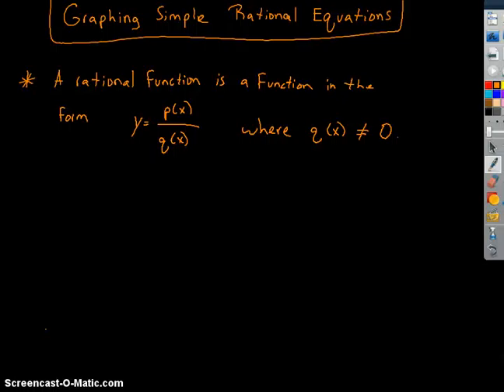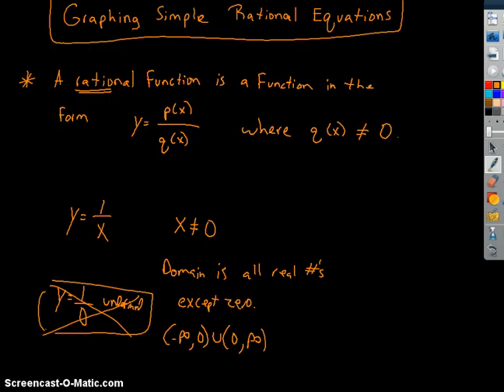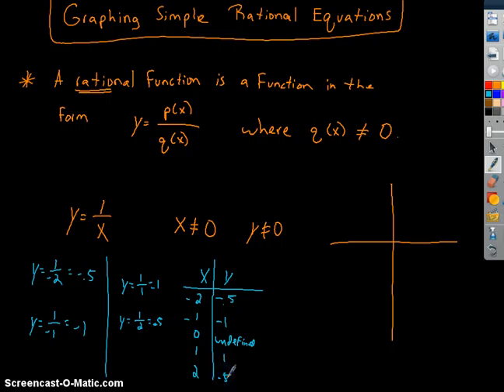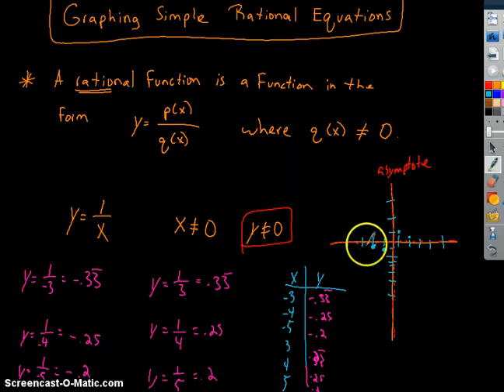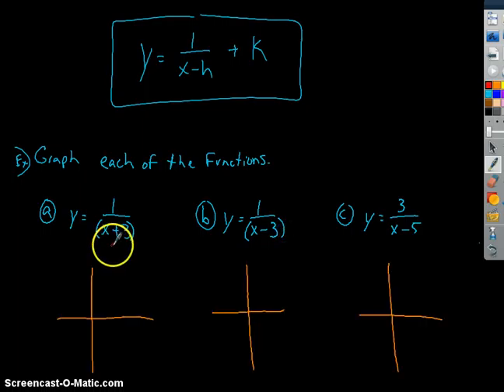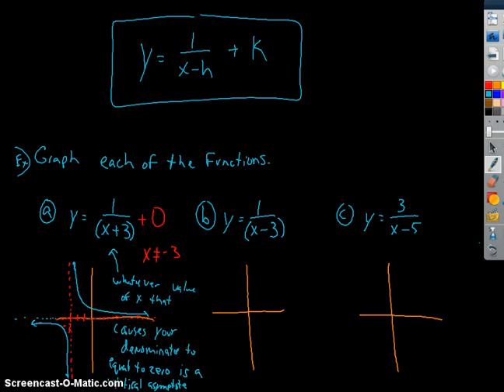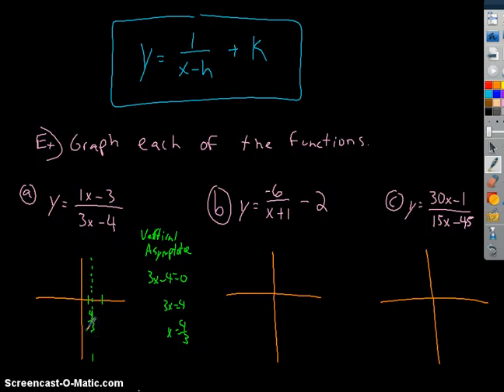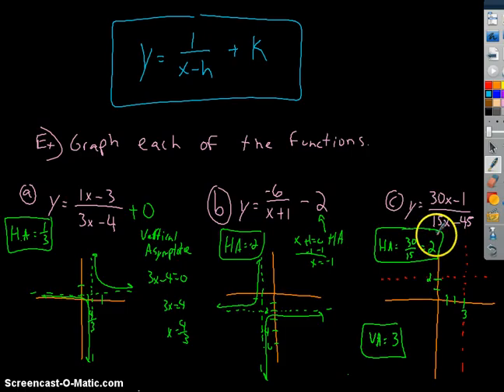Graphing Simple Rational Functions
This video is about graphing simple rational functions.